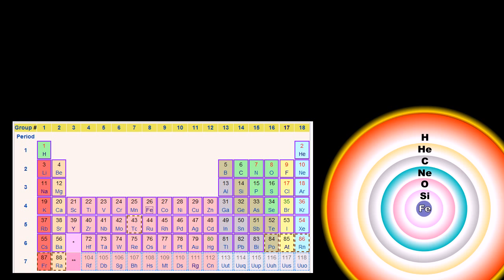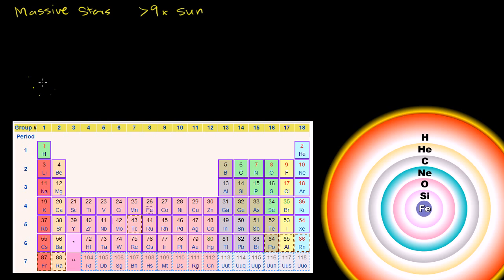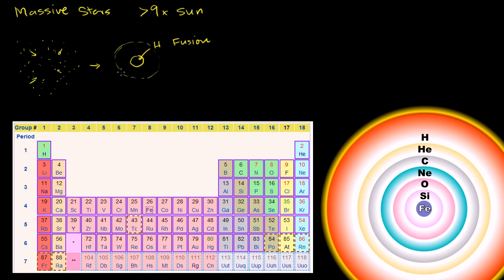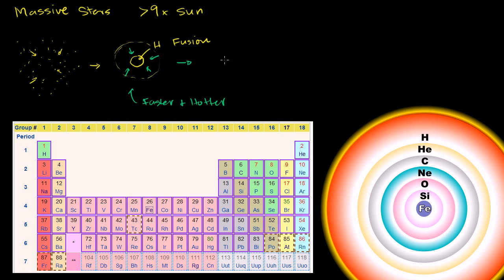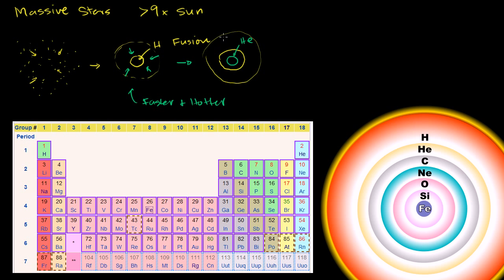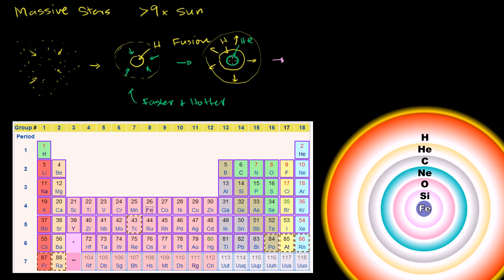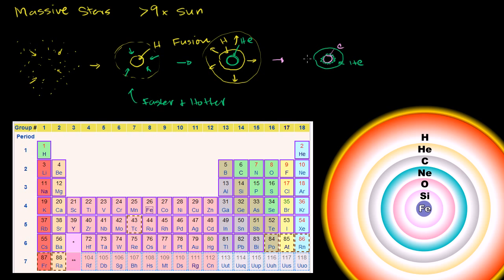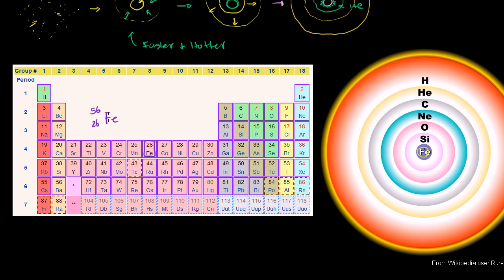026 Lifecycle of Massive Stars